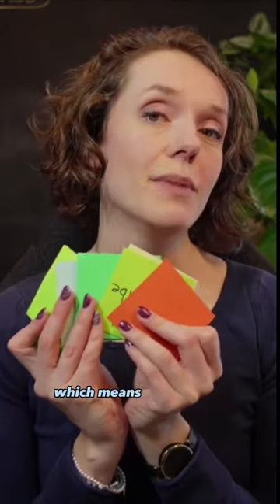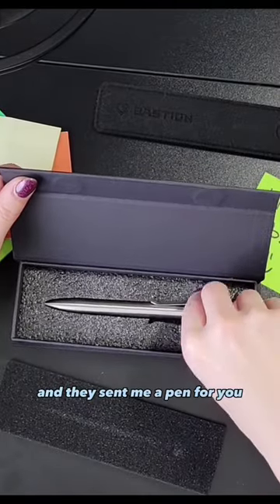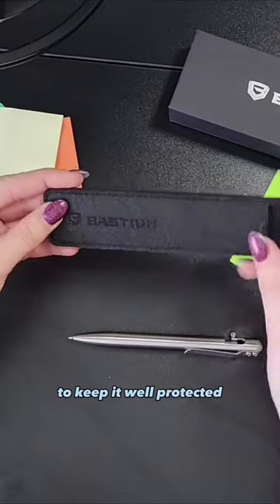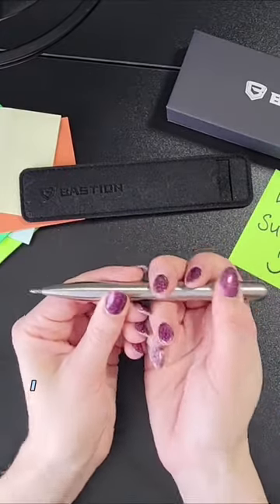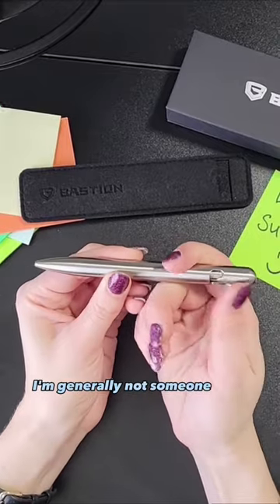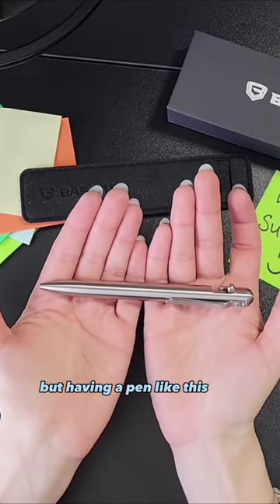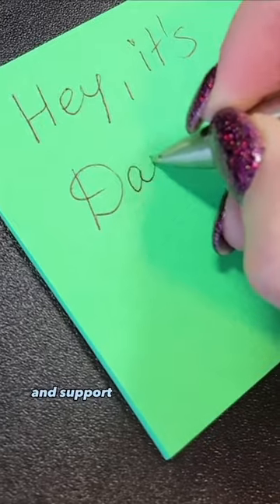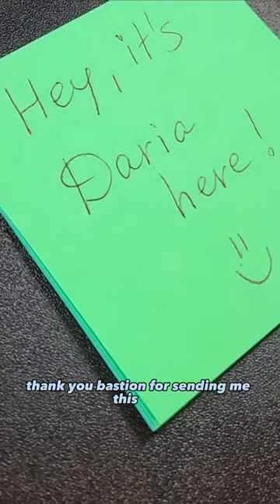Bastion Bolt Pen Review 🖊️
⚪ My digital notepad - I use it to take ALL my notes
⚪ My electric standing desk - really helps me stay healthier and reduce back pain